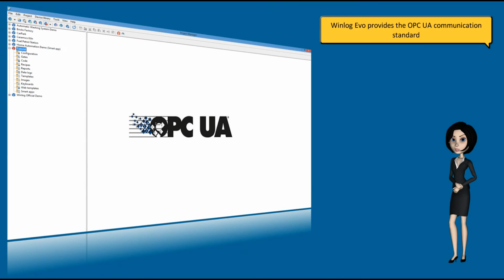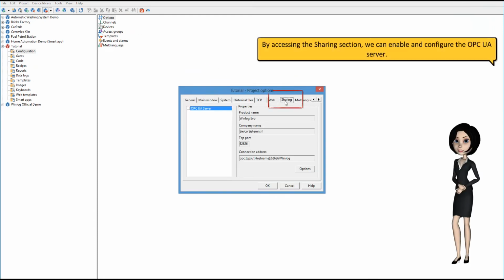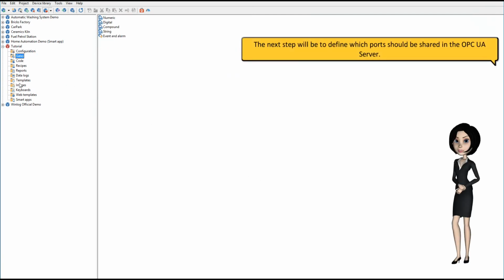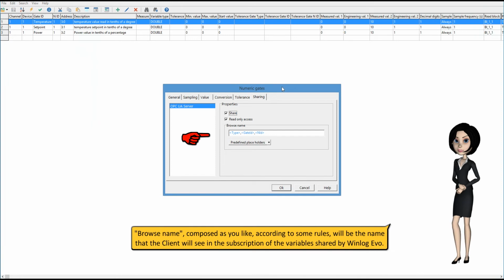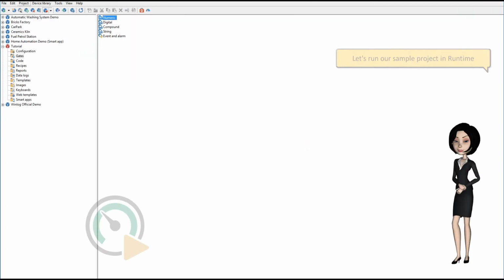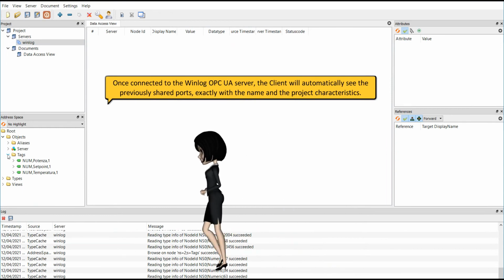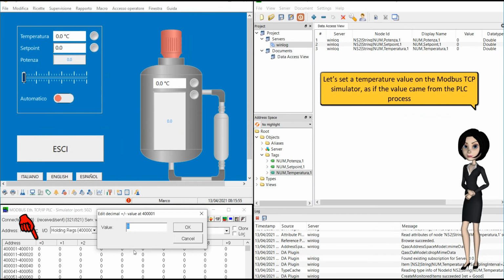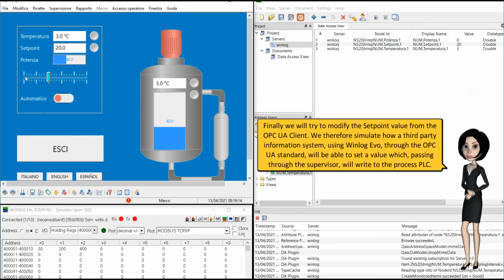SCADA - Winlog Evo - # 17 - OPC-UA Server functionality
This video shows how to integrate the OPC-UA Server functionality into a new SCADA project with Winlog Evo 4.0.